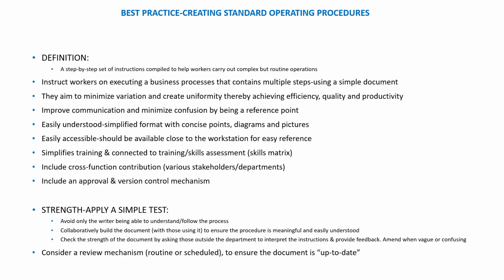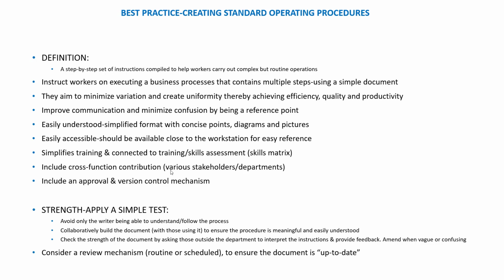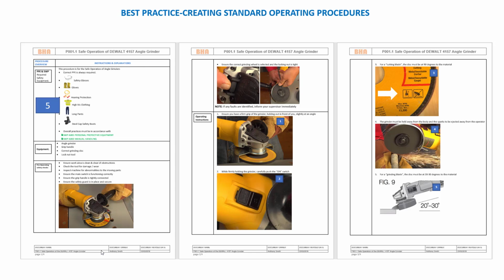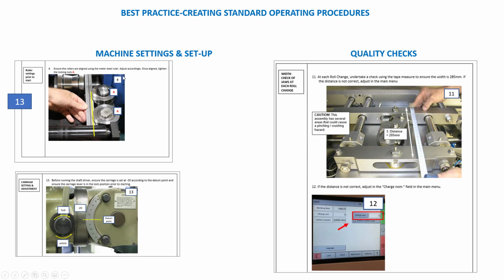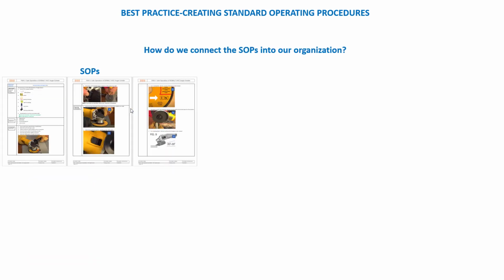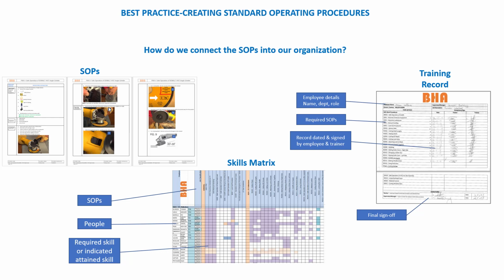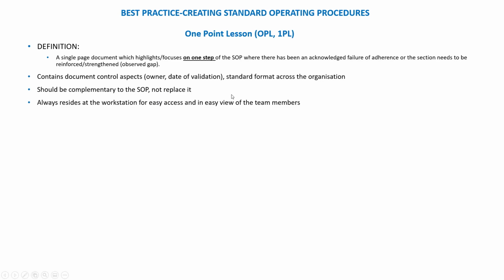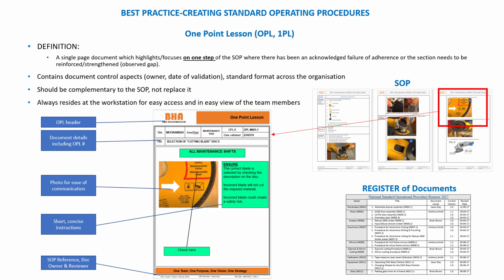Best Practice-Creating Standard Operating Procedures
Standard Operating Procedures are a key component of Standard Work. Designed as a set of step-by-step instructions to help workers carry out complex but routine operations.
They aim to minimise variation and create process uniformity, hence reducing waste and improve quality and productivity.